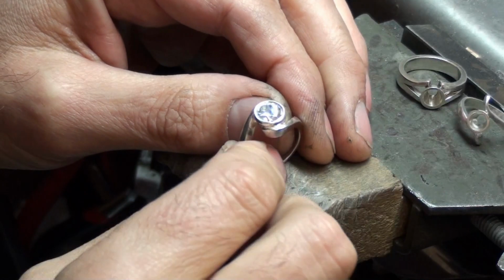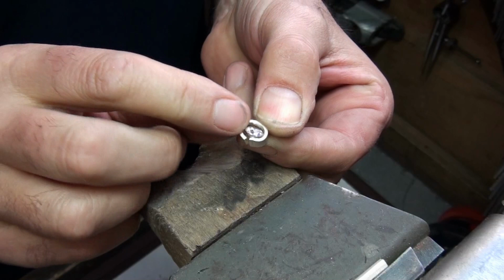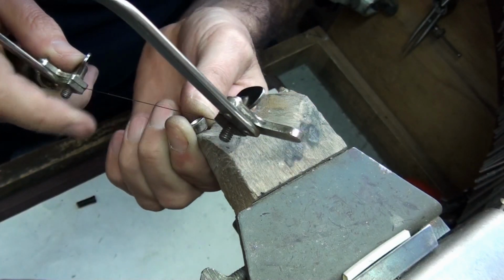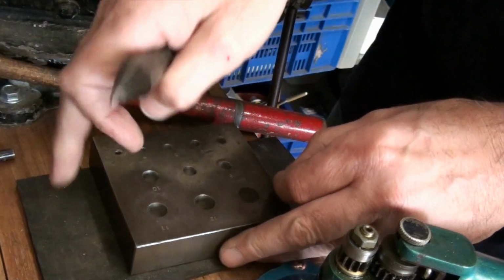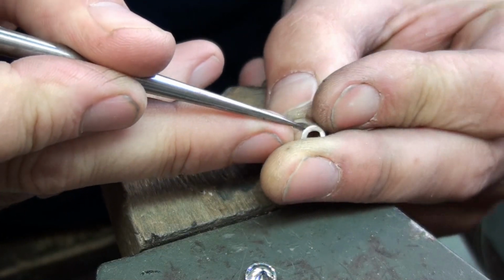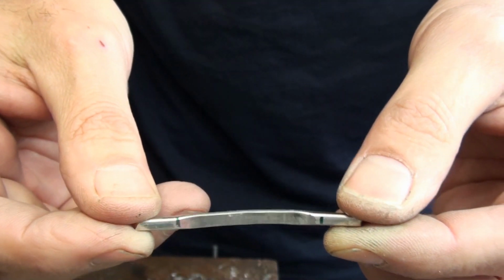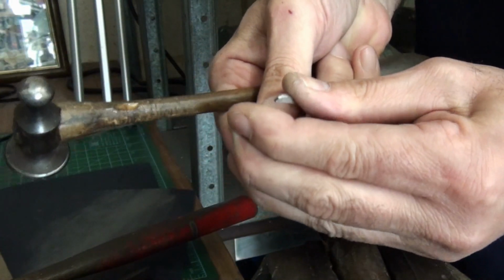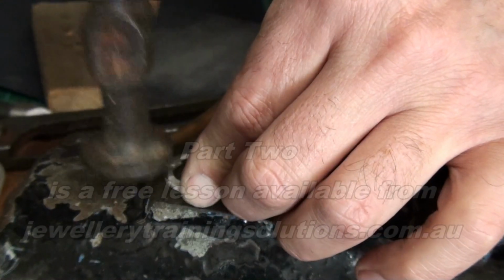Bezel setting with wrapped shank1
bezel set faceted stone